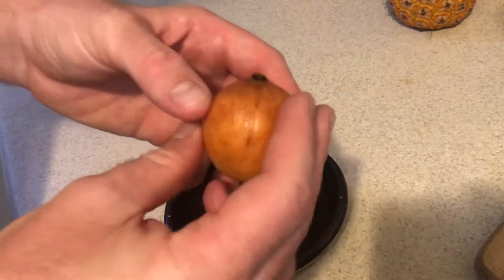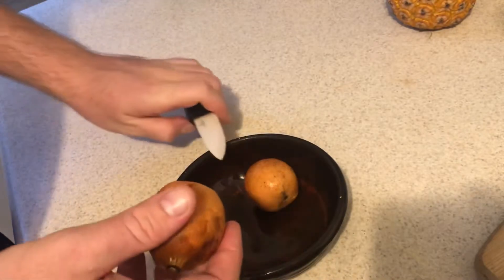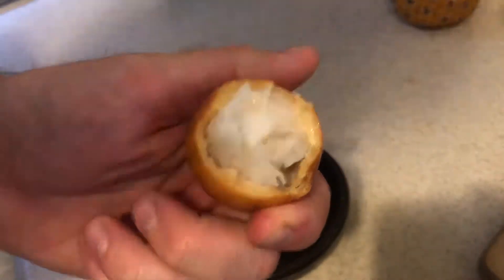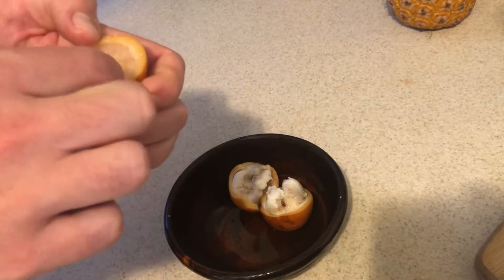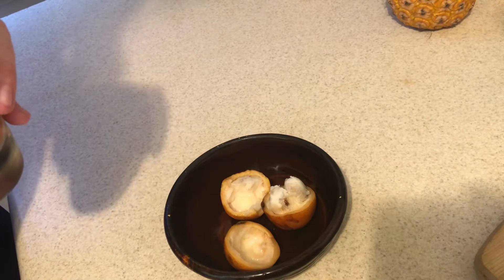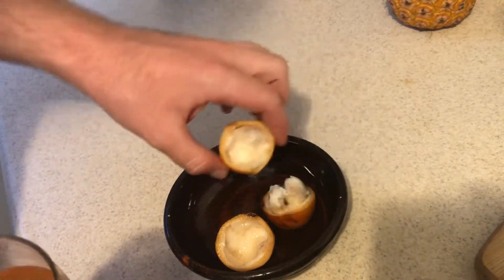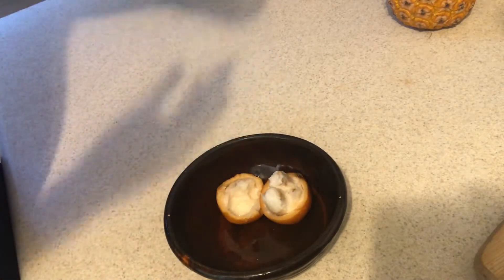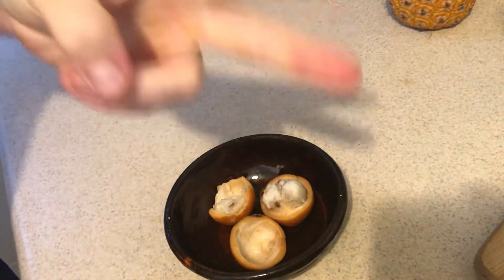Achachairú Taste Test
Today I try a South American native tropical fruit!

Achachairú is originally from Bolivia. It’s related to mangosteen. Watch the video to hear my impressions of it and see what it looks like!!

Follow me on Strava: Alex Curtis-Slep

Achachairú is yummy!